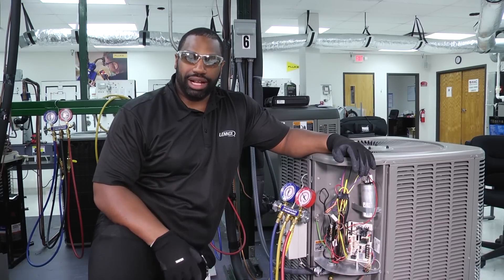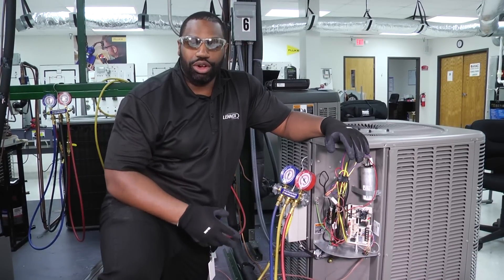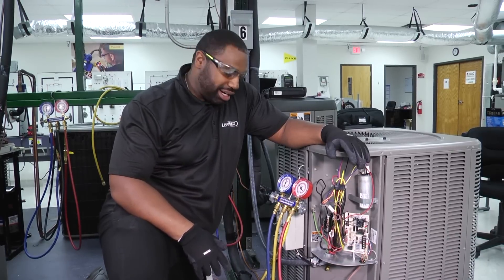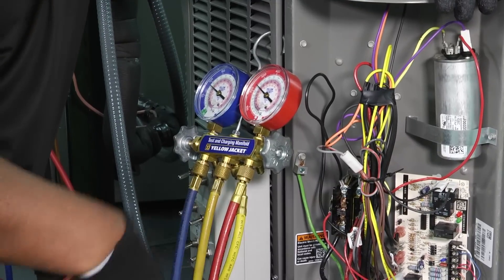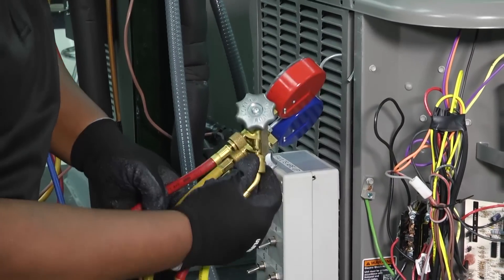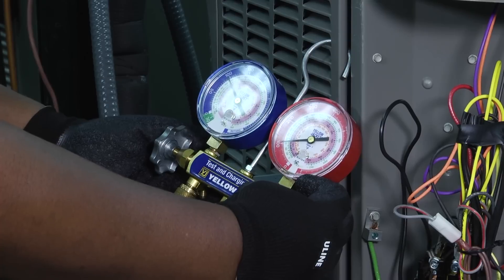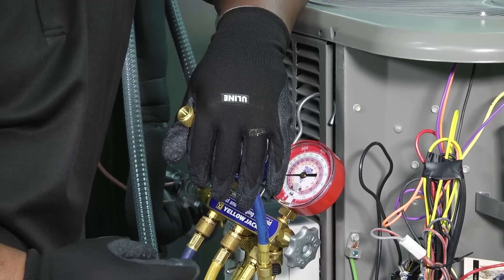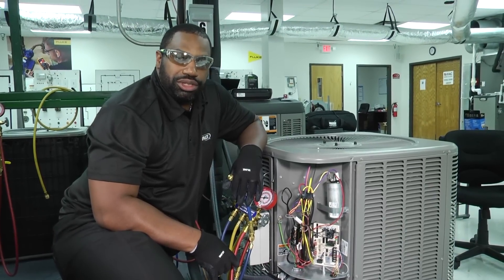Toolbox Tuesday: How to Disconnect Air Conditioning Manifold Gauges | Lennox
How to disconnect manifold gauges using low-loss fittings.

Tips and tricks on how to remove air conditioning manifold gauges on ToolboxTuesday. What do you do differently? What works for you?